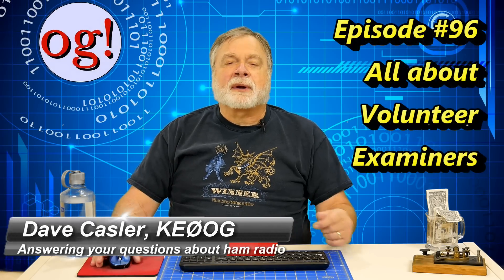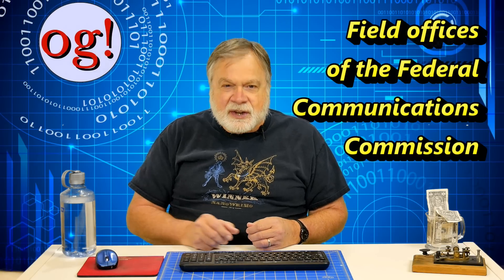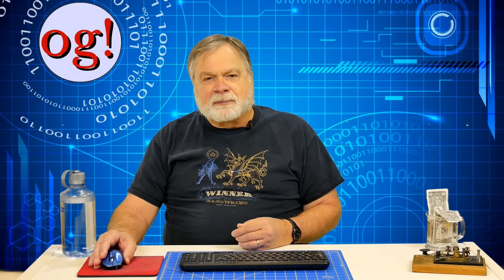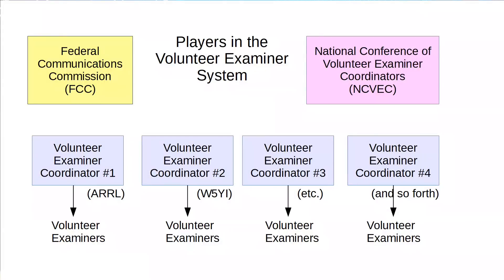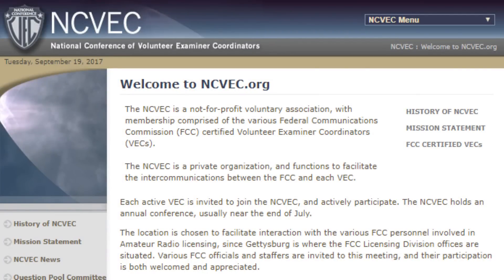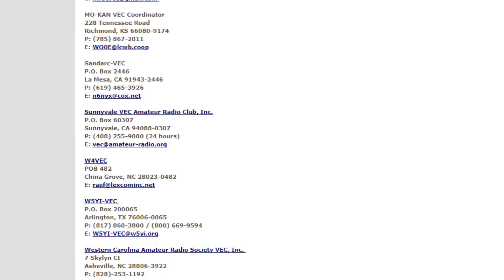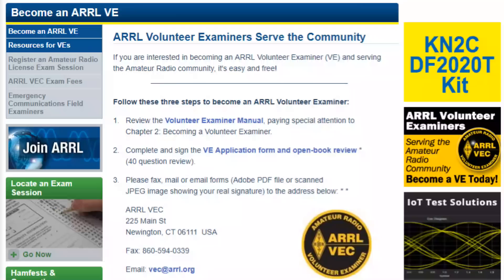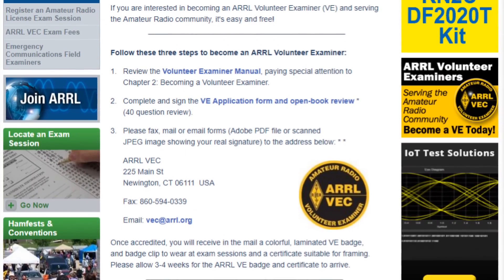Become a Volunteer Examiner (#96)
Ham exams are administered by volunteer examiners, and you can become one yourself! Find out how to help.